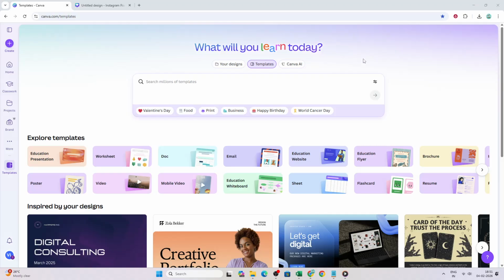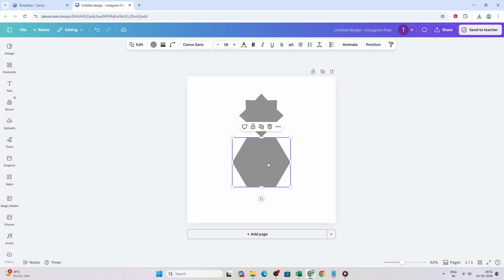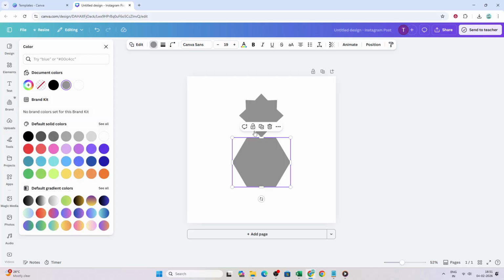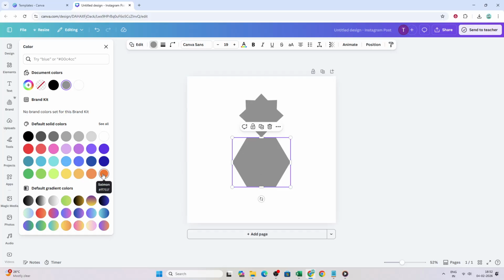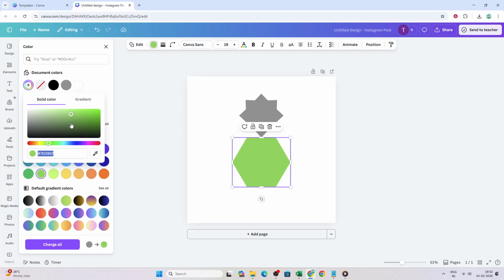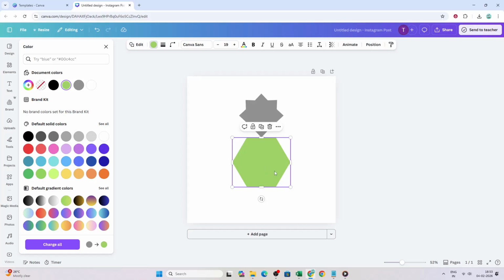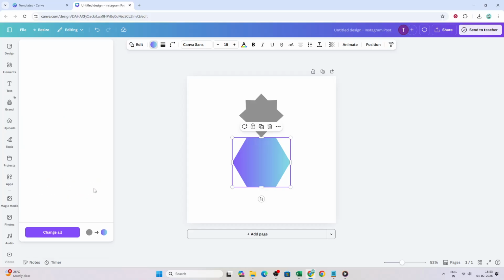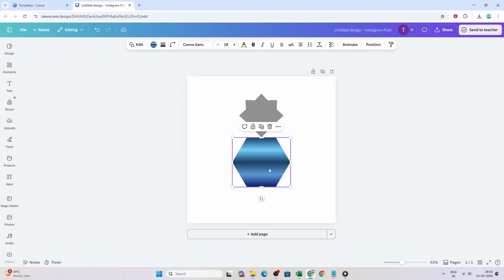How To Fill A Shape With Color In Canva (Step By Step)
Learn how to fill a shape with color in Canva with this quick and easy Canva tutorial for beginners. Master the Canva color tool to customize your elements and improve your graphic design workflow.